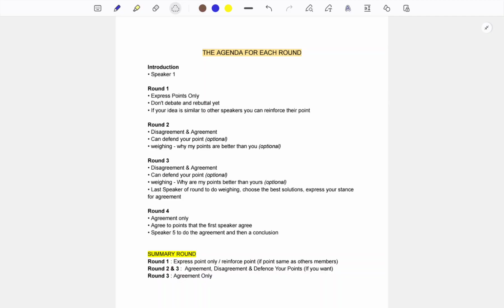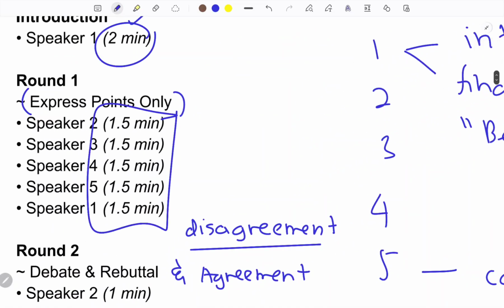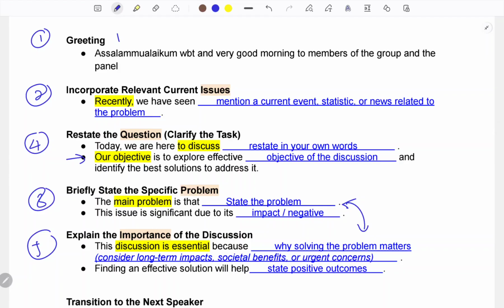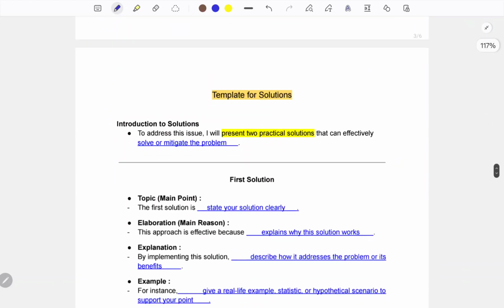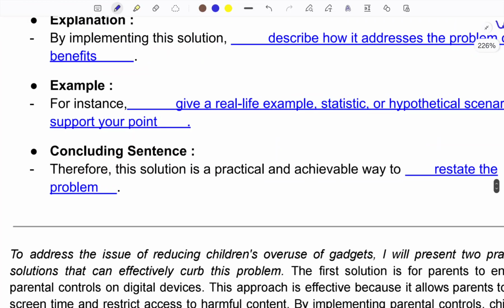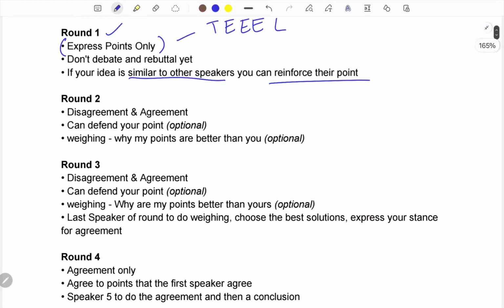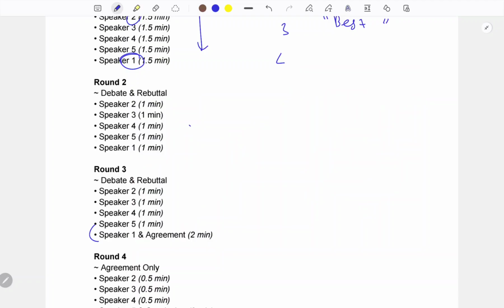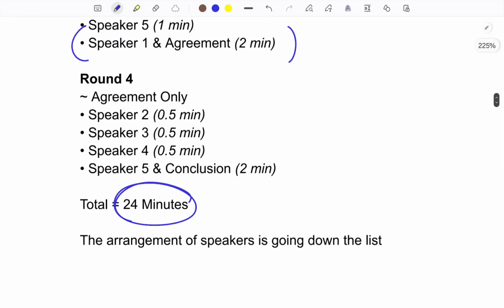English Group Discussion Template | LCC022 | Asasi UiTM